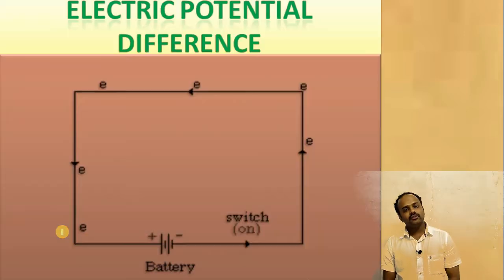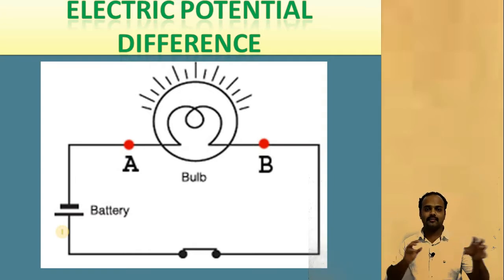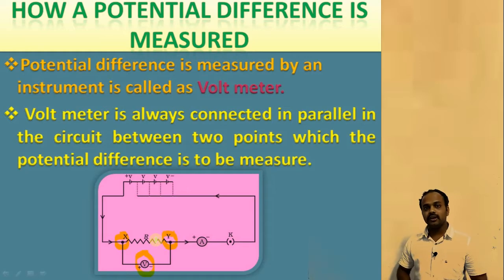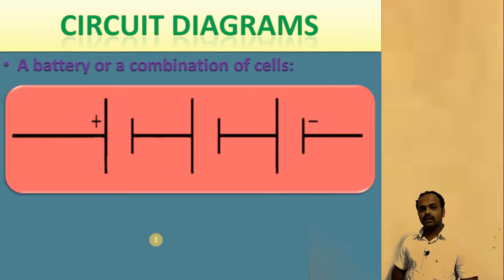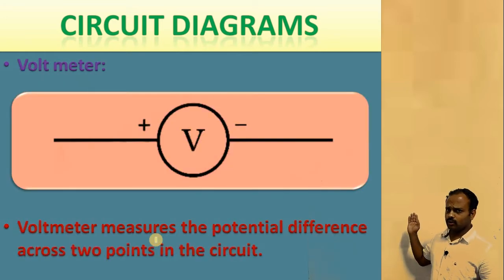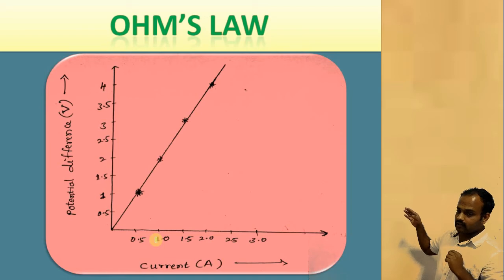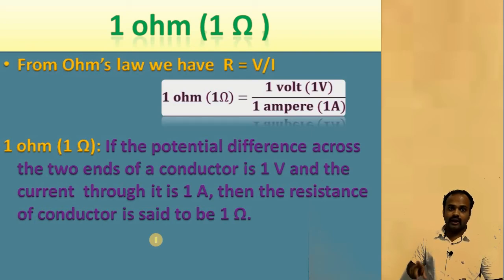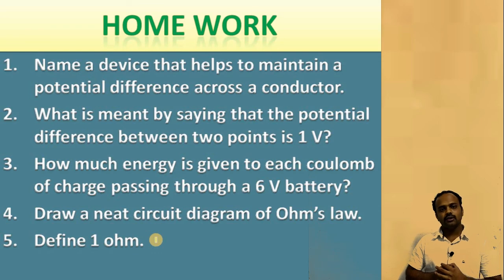Class: 10 Sub: Science Unit: Electricity ( continued) Teacher : Anilkumar K SGHS (EM) Sanehalli